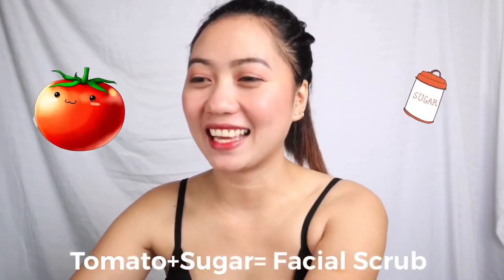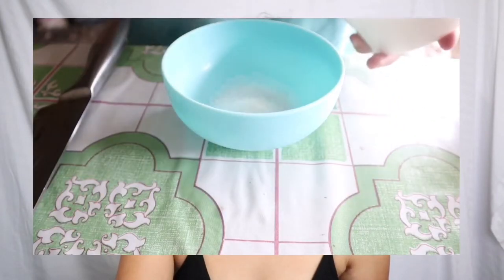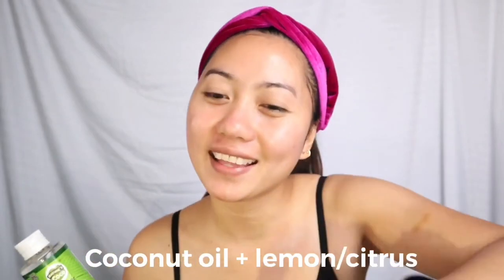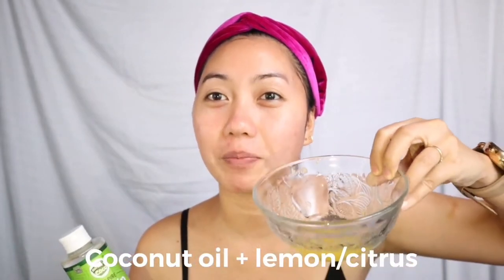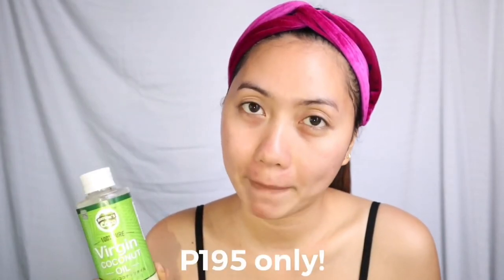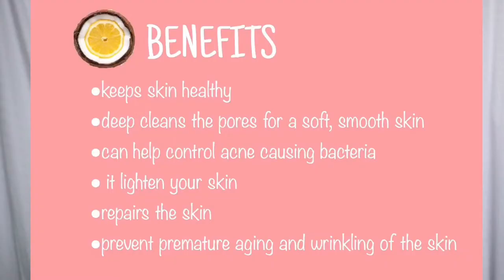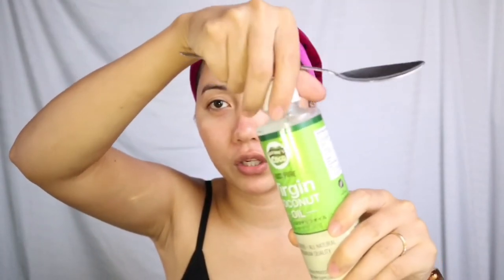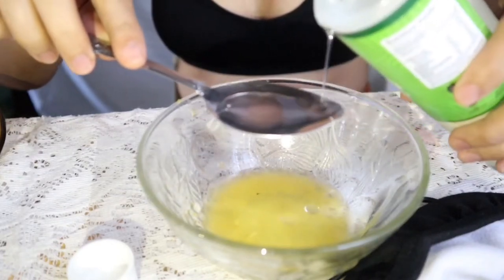ALL NATURAL SKINCARE ROUTINE | LOW BUDGET SKINCARE (for ALL SKIN TYPE) | Ry Neri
Sharing ALL NATURAL SKINCARE ROUTINE with you guys. this is really effective and 100% safe for all skin type. hope you enjoy my video.THANK YOU!!

STAY POSITIVE
WORK HARD